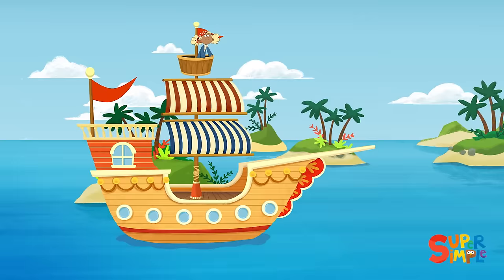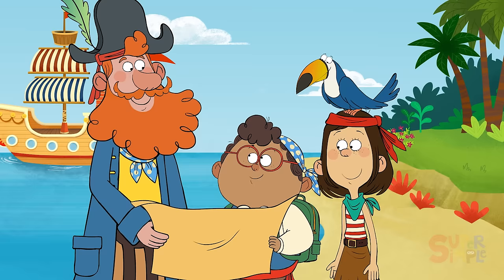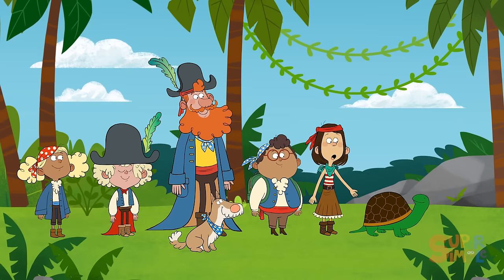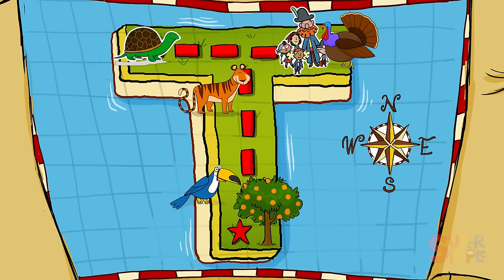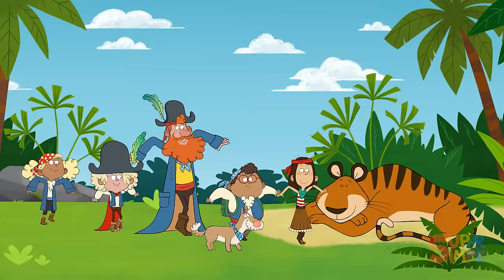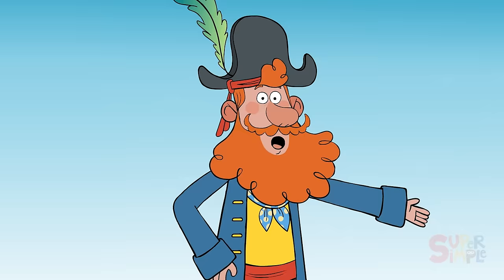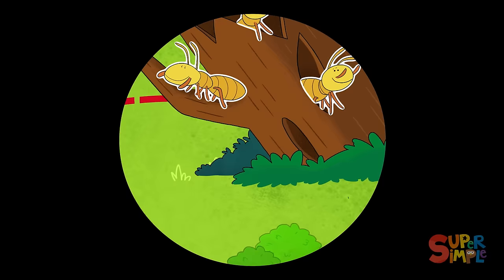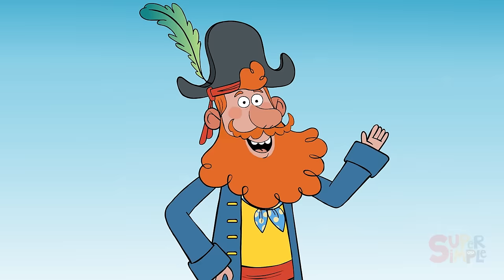Alphabet Cartoon - A Terrific Adventure on "T" Island with the ABC Pirates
Watch videos from Super Simple in the Super Simple App for iOS!
Join Captain Seasalt and his ABC Pirates crew as they go on a tremendous adventure on T Island! With the help of their trusty map and some terrific animal friends, the pirates track clues that begin with the Letter T! What treasure do they turn up? Watch and find out!